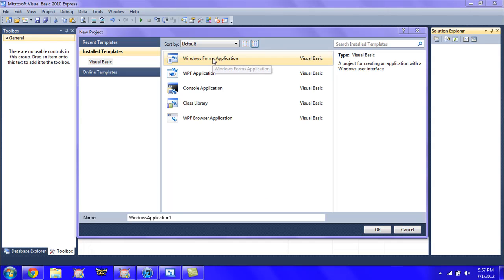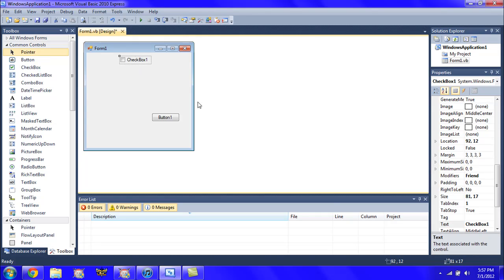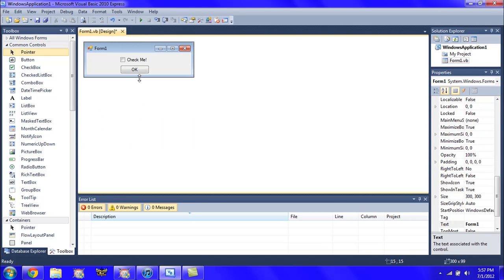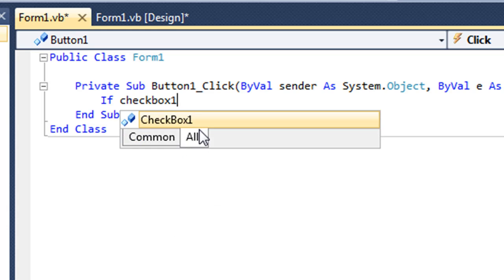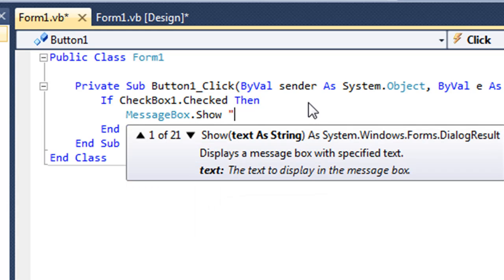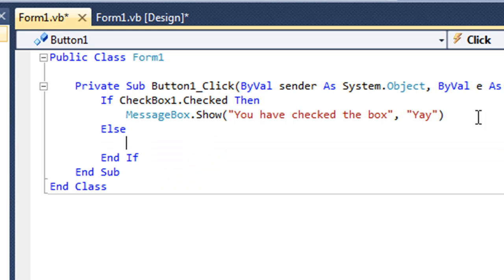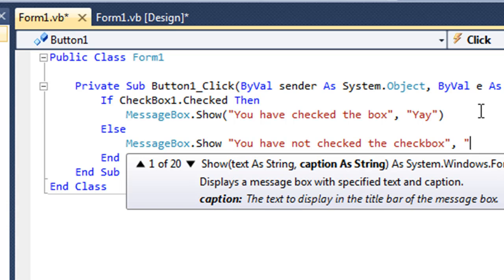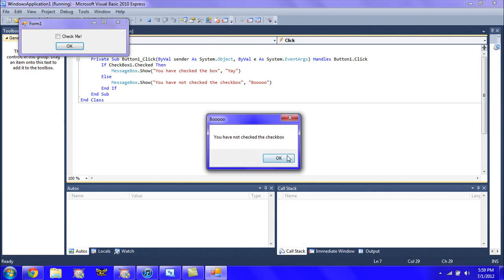[HD] Visual Basic 2010 Tutorial 3 - If, Then,and Else Statements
I know this stage of tutorials is boring, but it is vital that you watch this, if you want to create more complex and fun programs in the future.

Comment with any suggestions or video requests, and I'll have it up within a day or two! I read all your comments, I promise!

Thanks!